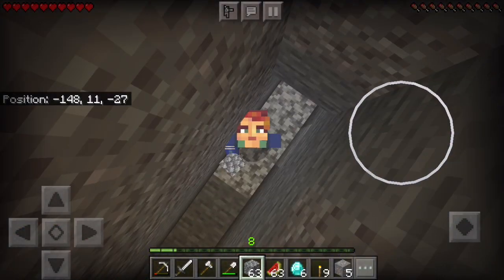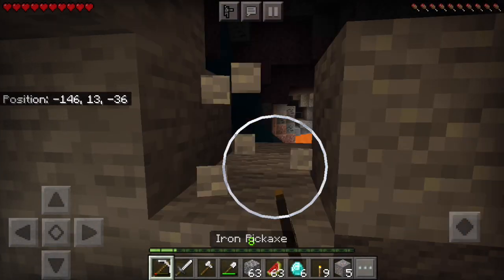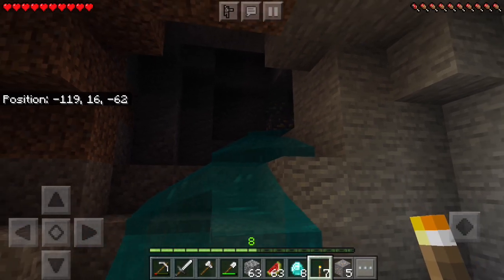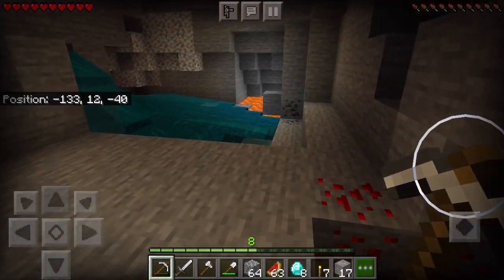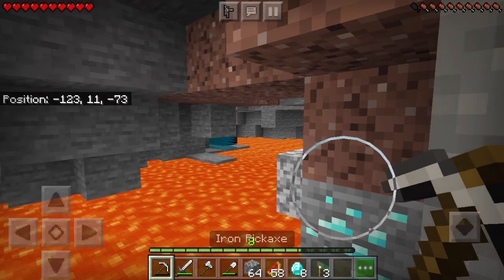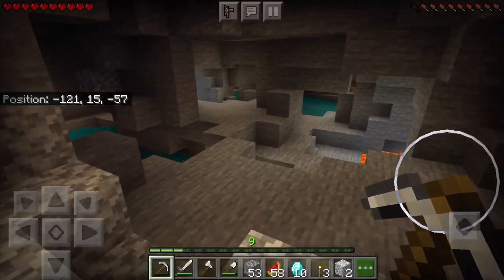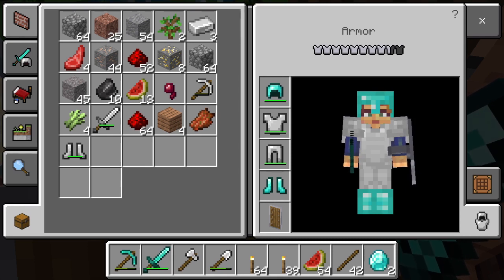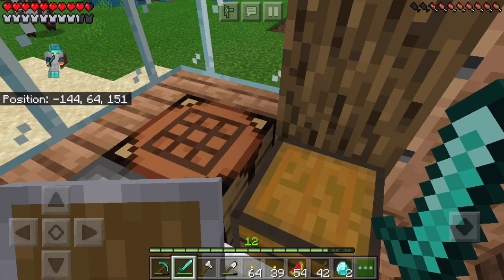Full Diamond Armor!!! (almost) Minecraft S3 #2